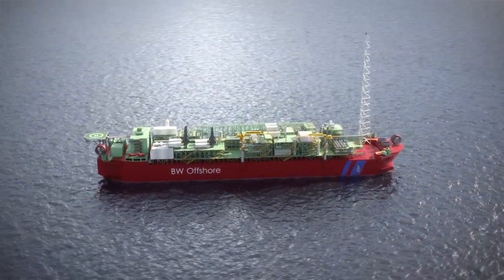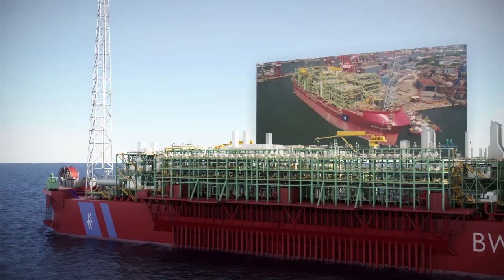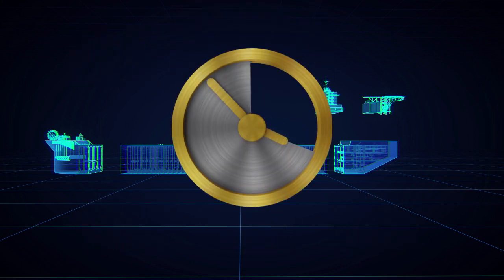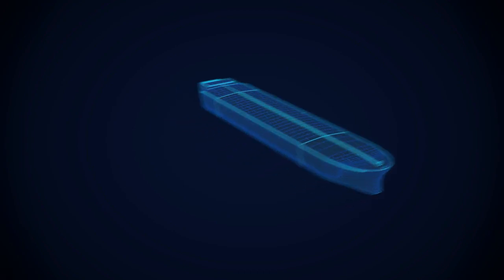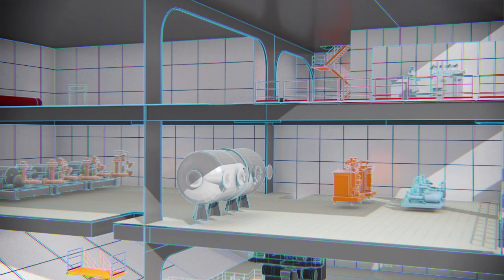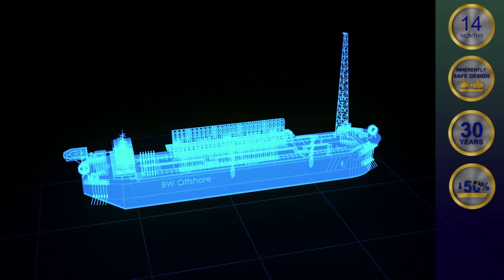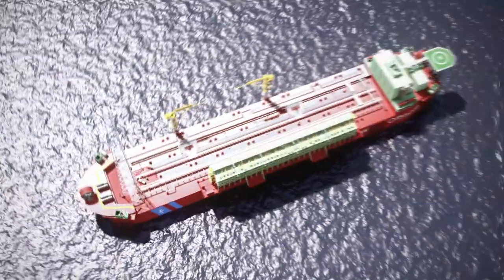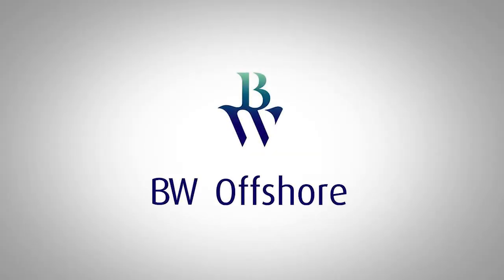BW RapidFramework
The Rapid Framework FPSO provides the ultimate solution for “Big Oil” production. BWO’s design framework is ready and primed for construction, guaranteeing timely completion, while our close collaboration with expert shipyards ensures the completed unit is ideally suited to our clients’ individual needs.

Smarter together. Every day.